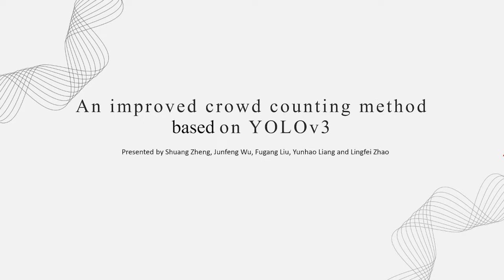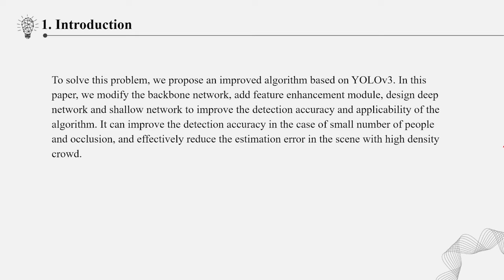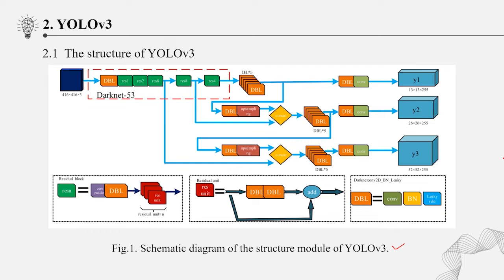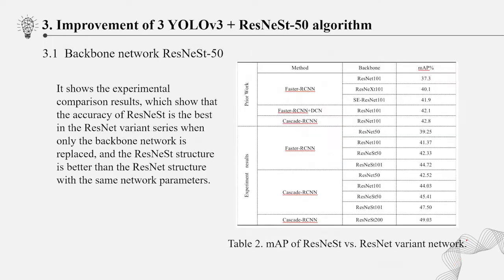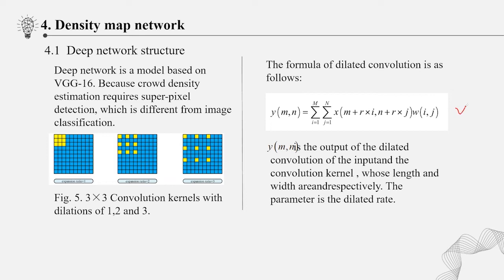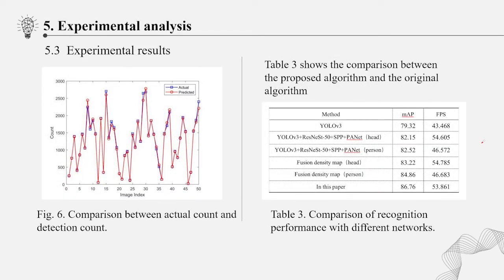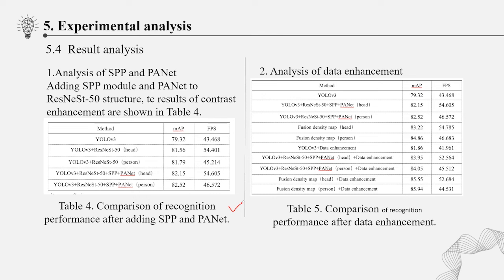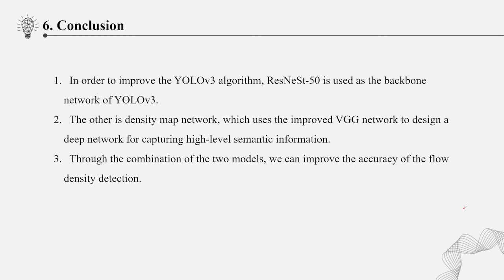An improved crowd counting method based on YOLOv3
Authors: Zheng, Shuang (Heilongjiang University of Science & Technology); Liu, Fugang (Heilongjiang University of Science & Technology); Zhao, Lingfei (Heilongjiang University of Science & Technology); Liang, Yunhao (Heilongjiang University of Science & Technology)
6th EAI International Conference on Machine Learning and Intelligent Communications